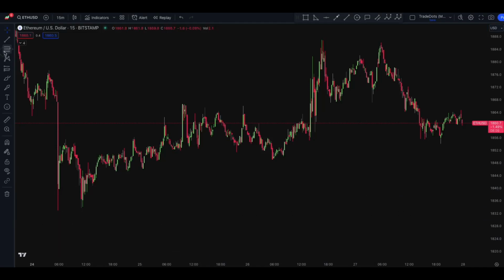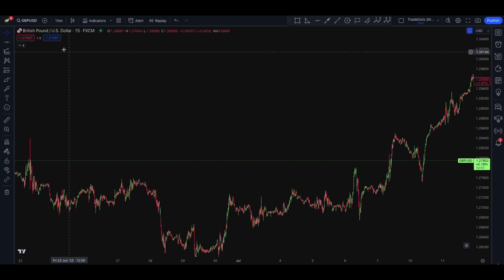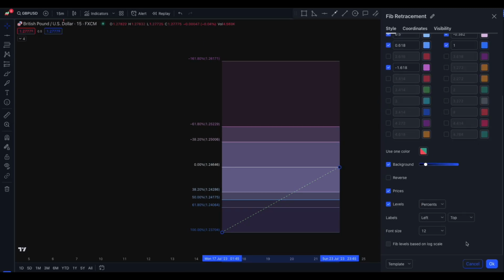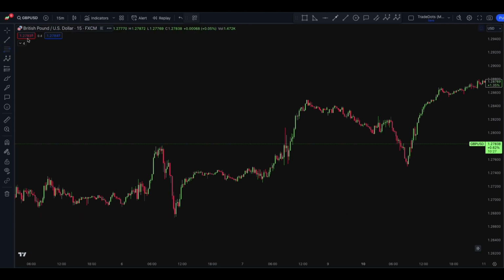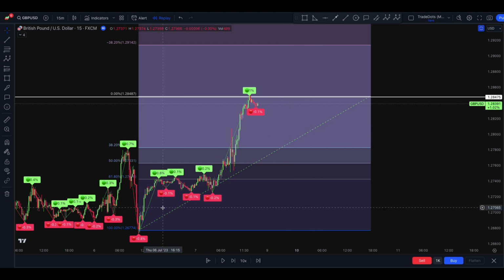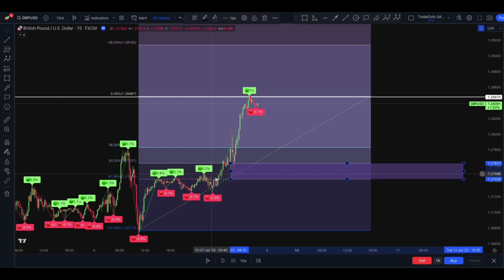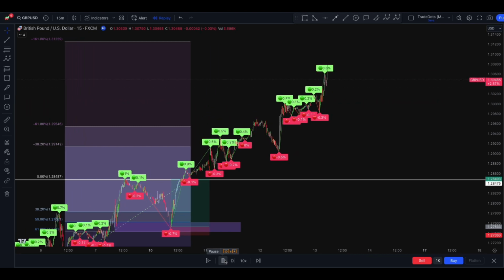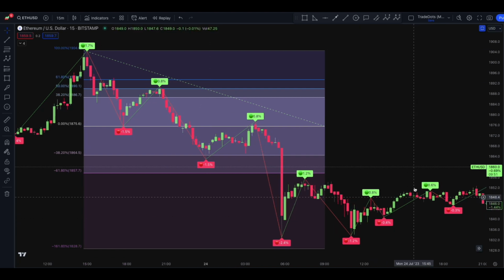How To Use Fibonacci Retracement Levels To Find Entries And Exits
In this video, we are going to guide you step by step on how to use the "Fibonacci Retracement Levels" to find the best entry and exit price.

0:00 Intro
0:26 About the Fibonacci Retracement Levels Tool
1:21 How to Effectively Use the Fibonacci Retracement Levels Tool (With example)